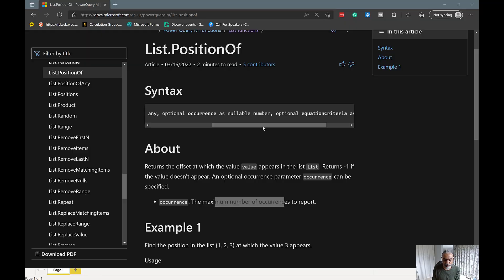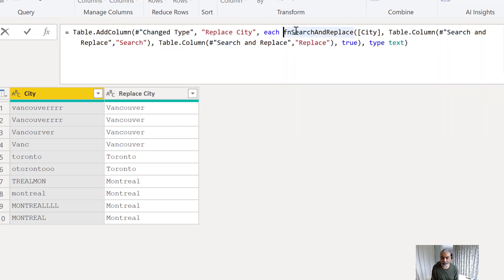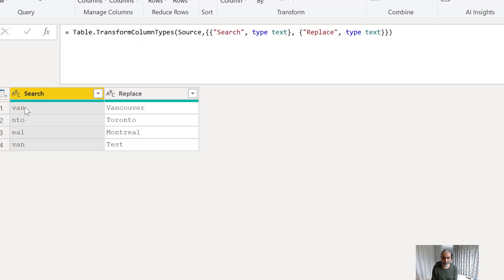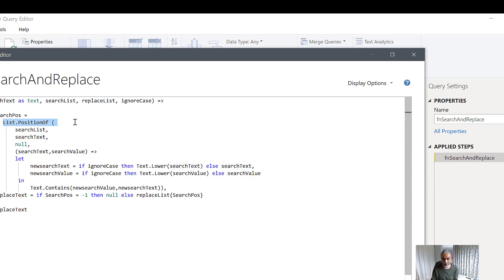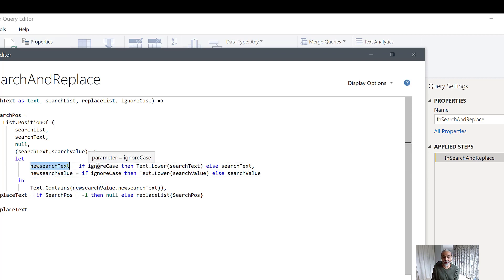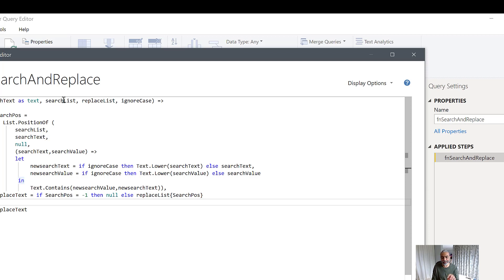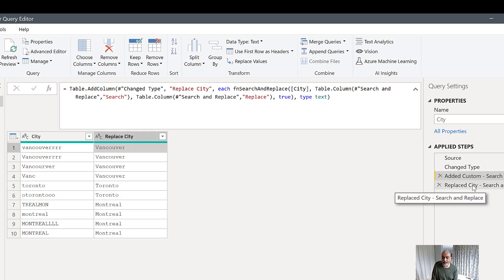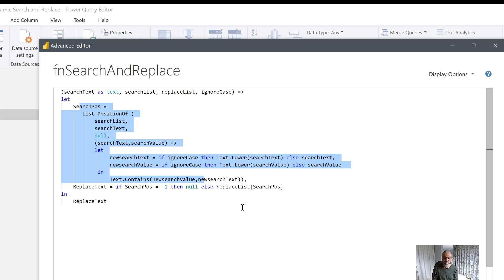Let's explore how Power Query List function helps to clean the data - Partial Search and Replace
In this video, we will learn how to use List.PositionOf function by writing our own comparer logic for data cleaning/transformation. We will match the partial value and replace it with the correct value, and can make use of both ignore case and case sensitive.